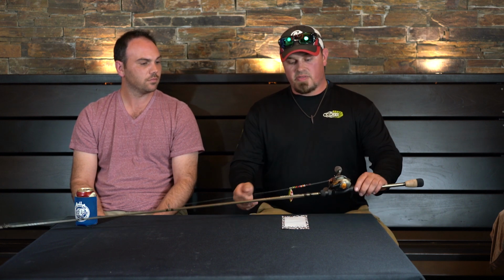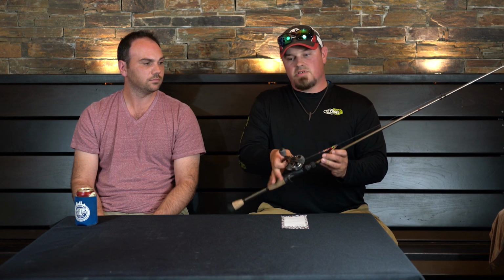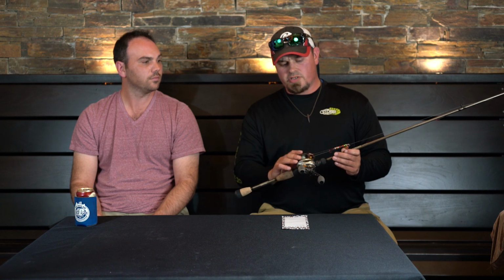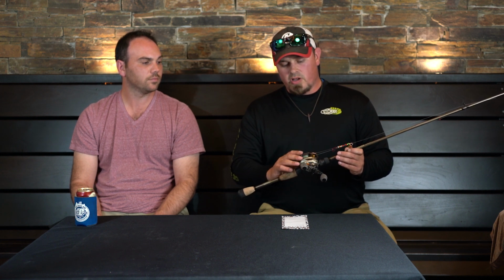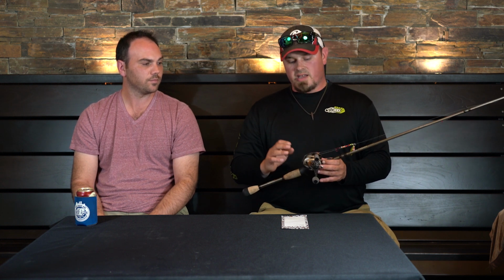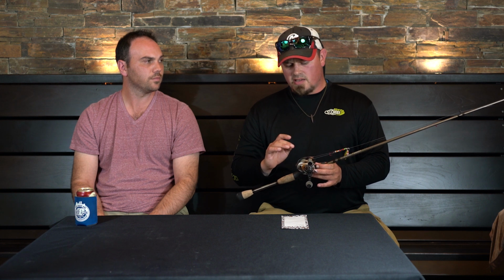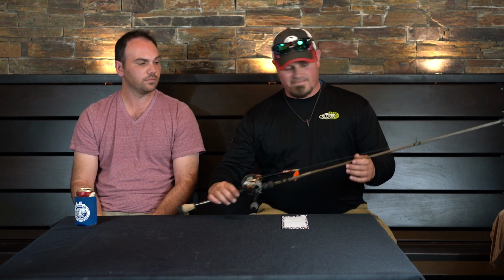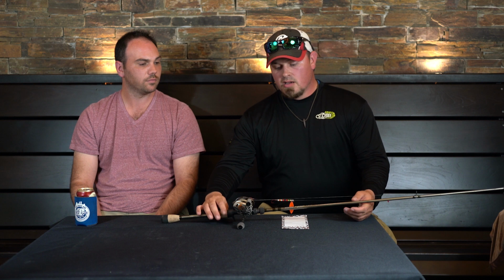The New Oneida Lake Show: August 11, 2019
Pete and Scott are joined by Matt to discuss the latest fishing information for Oneida Lake.